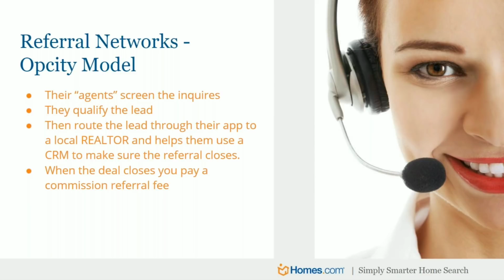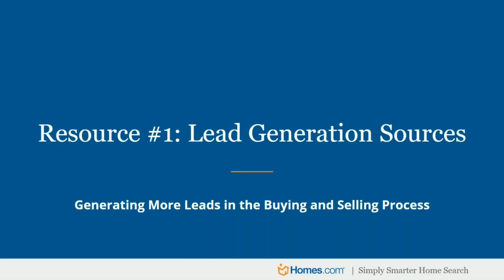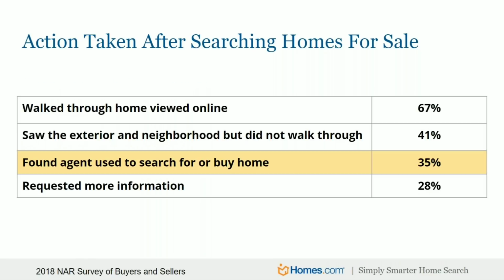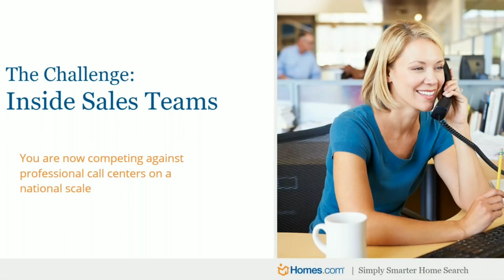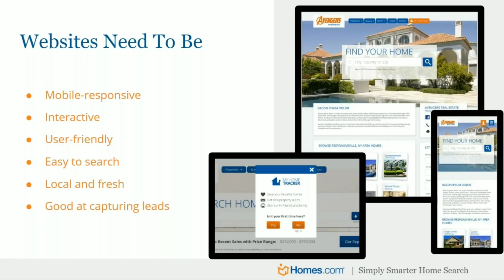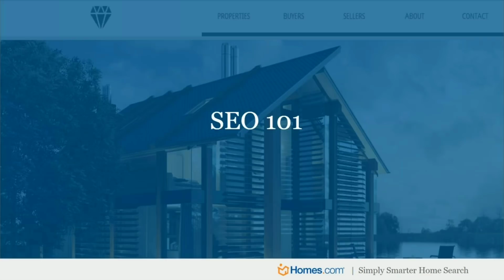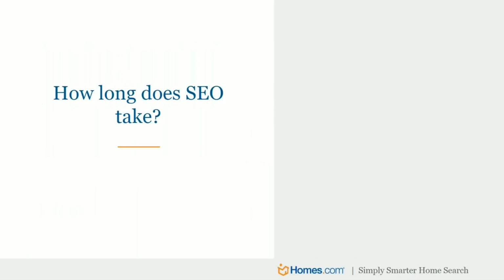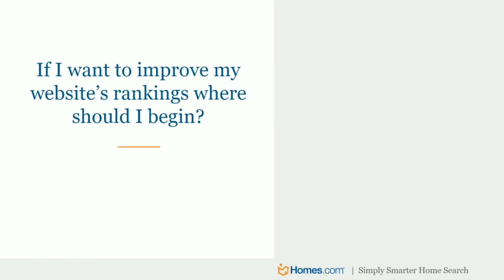RETechnology.com: Secrets of Top Selling Agents: Data Driven Tips to Generating & Closing your Leads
In today’s rapidly evolving market, you’re not just competing against other local real estate agents, but against iBuyers and referral companies that are leveraging technology and systems on a national scale. Joe Sesso, Homes.com National Speaker and author of The Secrets of Top Selling Agents: the Keys to Real Estate Success Revealed, will teach you three strategies to protect and expand your personal book of business from industry disruptors looking to capture a larger percentage of your commission checks.